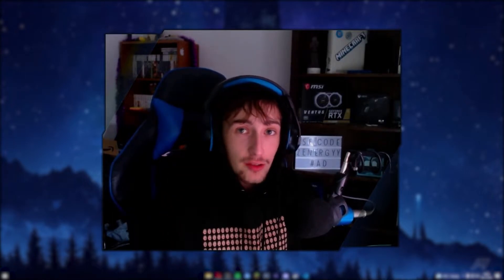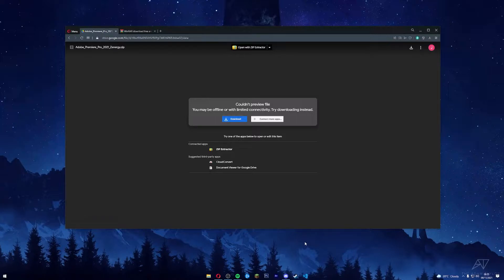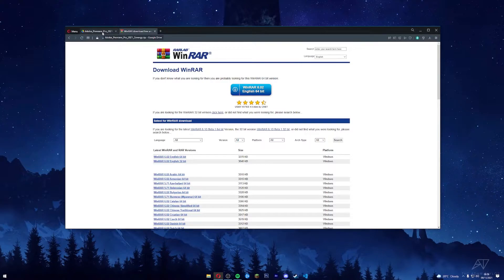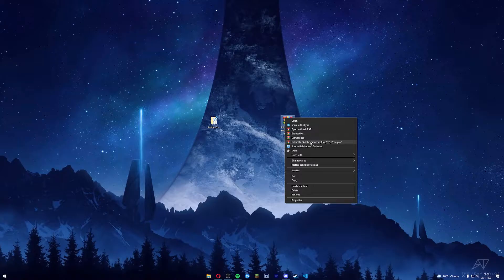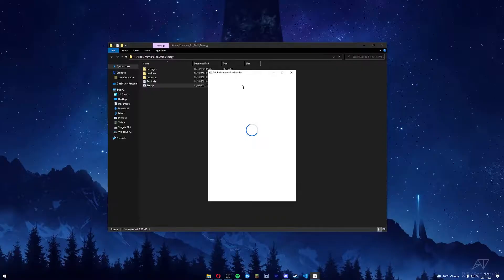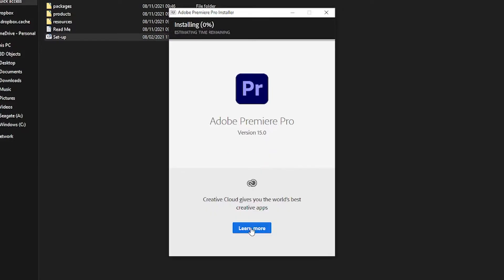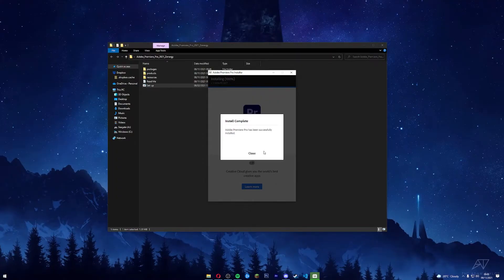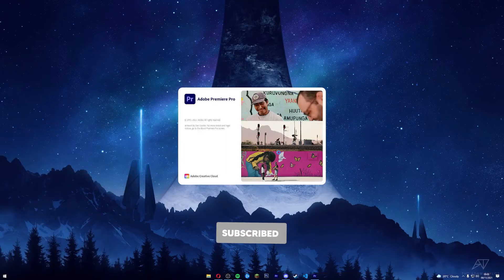Need Premiere Pro for FREE? TRY THIS!